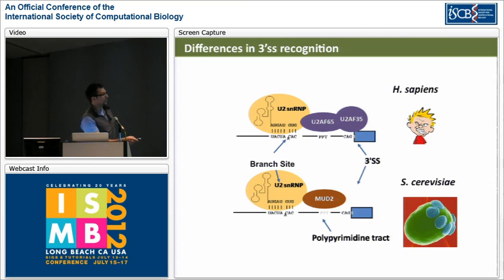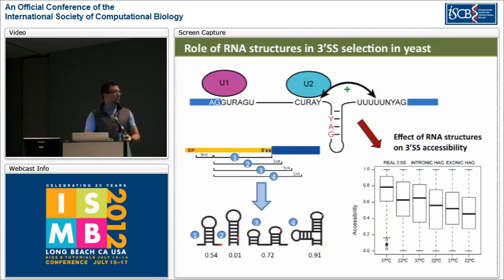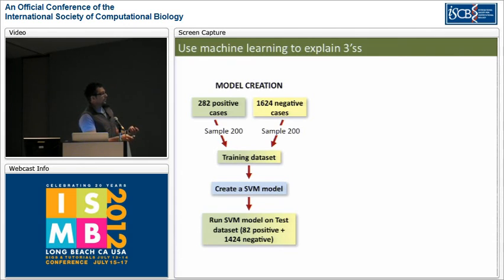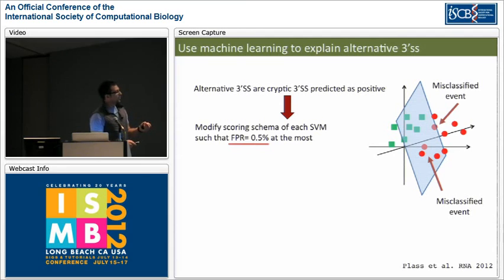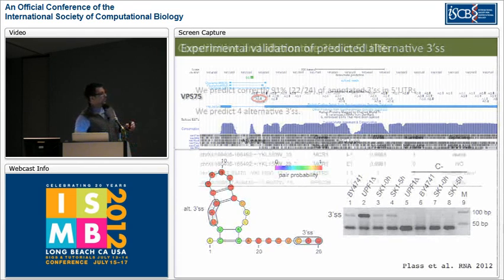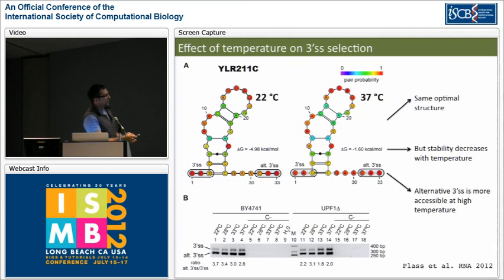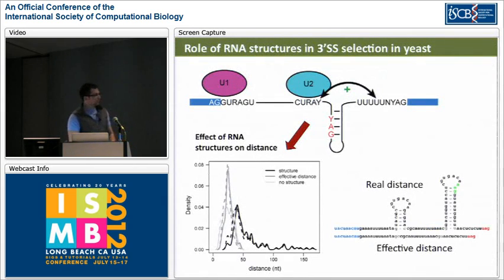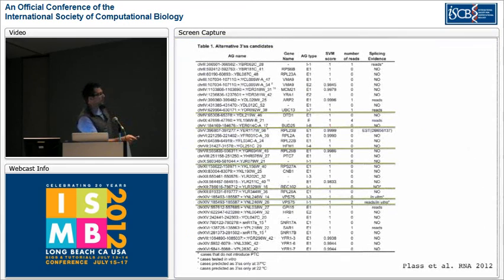RNA secondary structure mediates alternative 3’ss selection in... - Eduardo Eyras - ISMB 2012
RNA secondary structure mediates alternative 3’ss selection in Saccharomyces cerevisiae - Eduardo Eyras - ISMB 2012